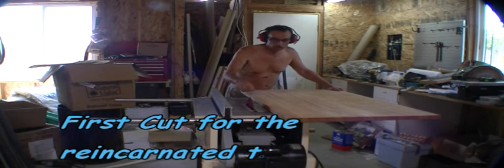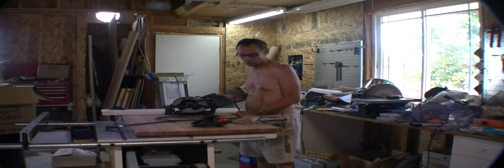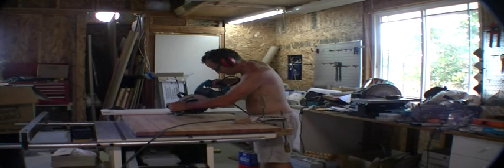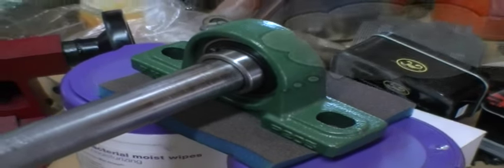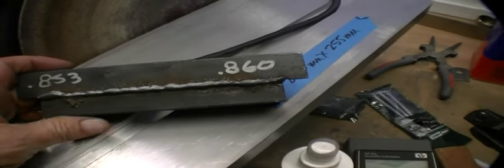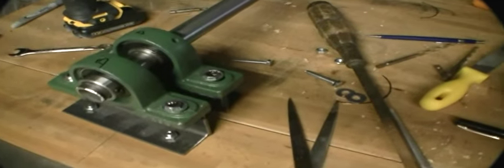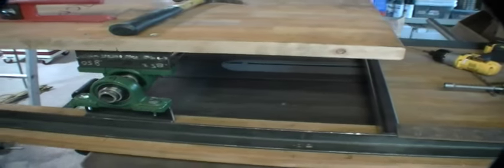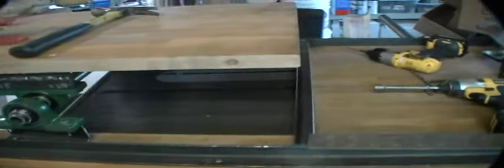outfeed flip top table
flip top table for sander